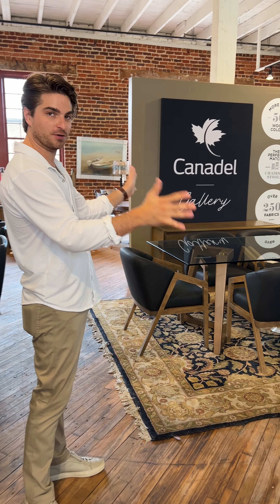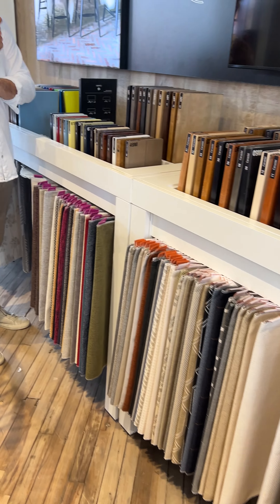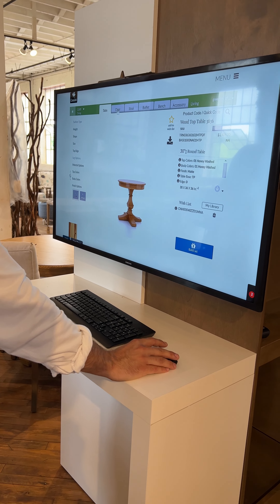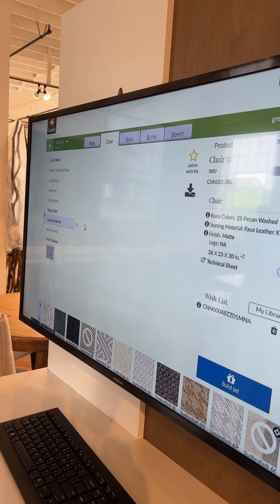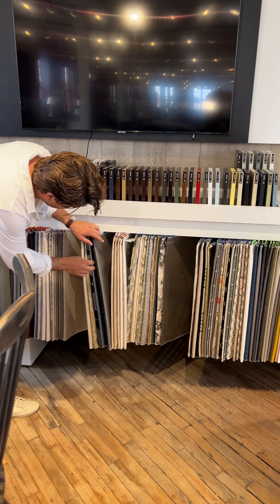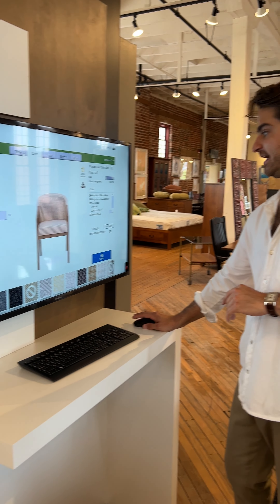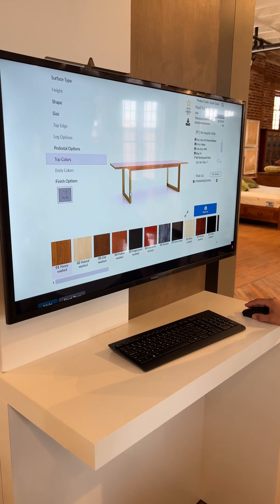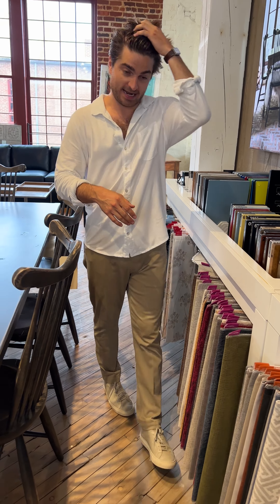Canadel Building 10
Build your own Canadel collection with a combination of old-school and new-school technologies! Canadel’s casual dining sets can be customized with over 50 wood colors and over 250 fabrics. In addition to samples available in store, check out our build-your-own software for a preview of your custom pieces. From modern to traditional styles and everything in between, Canadel offers something for everyone. Explore these fun features on the third floor of Building 10!

Learn more about us and read blog posts on our